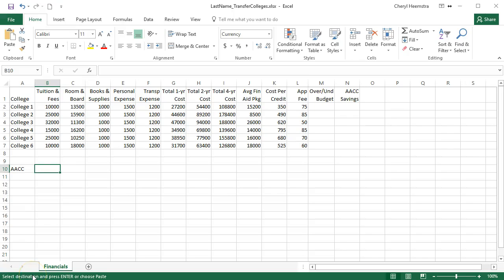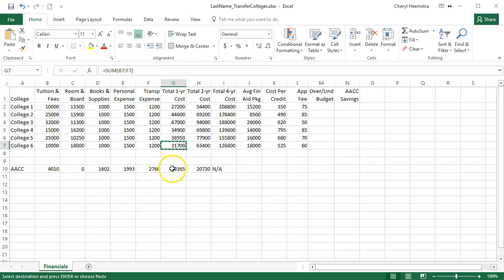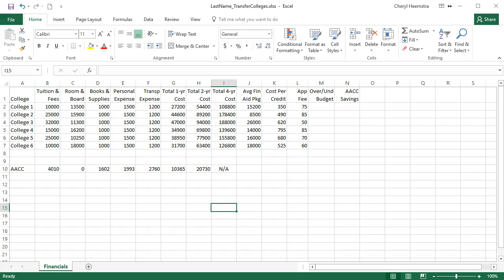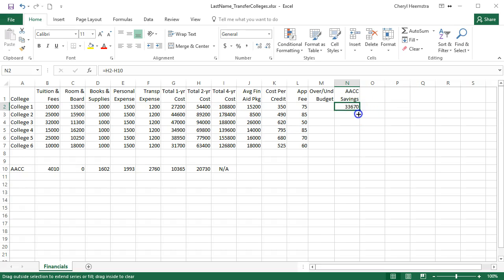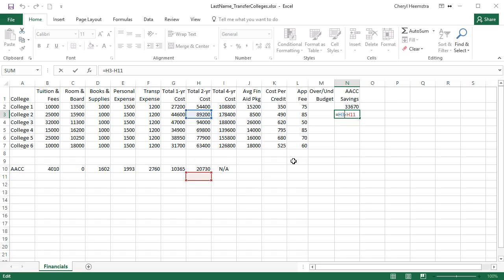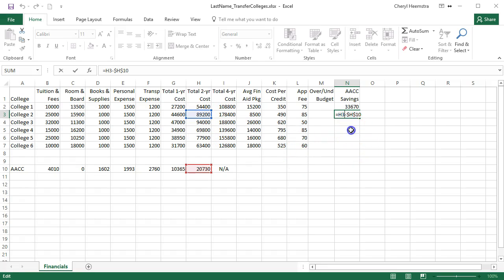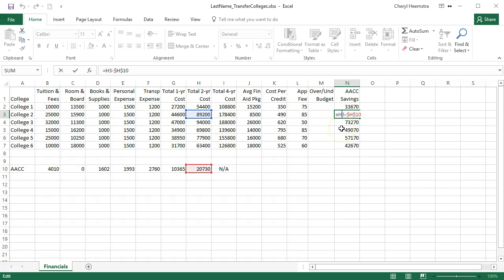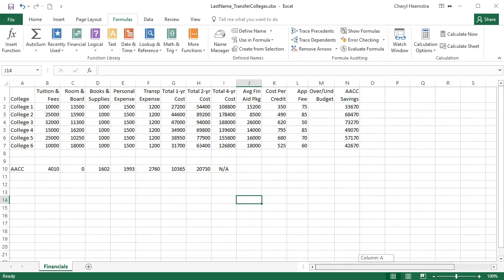Excel 2016 - Relative vs. Absolute Cell Addressing (#3)